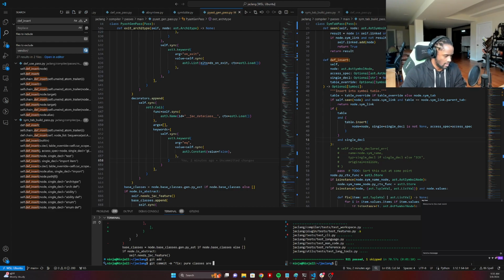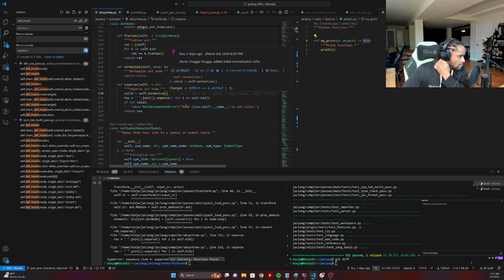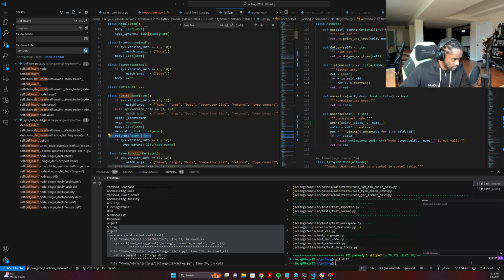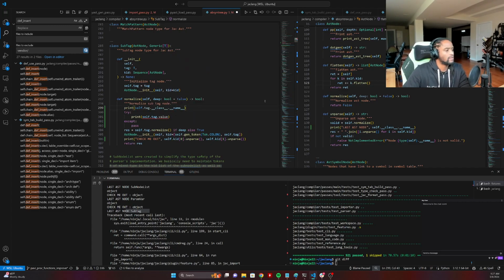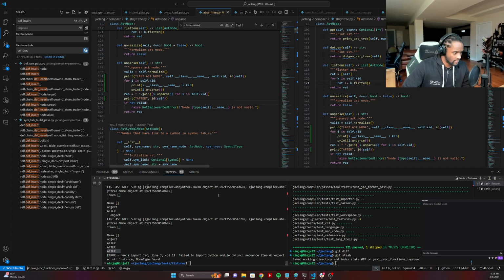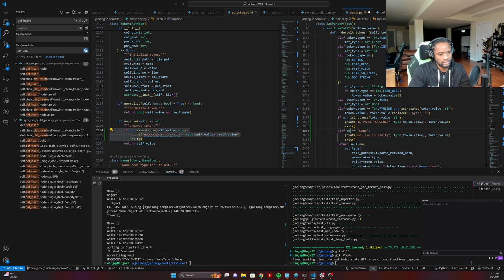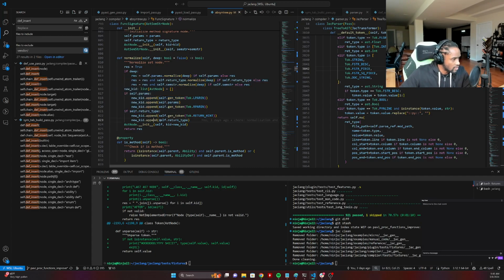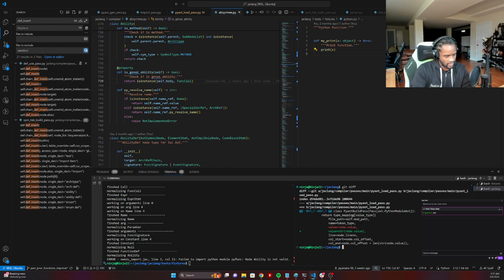Finding the Needle in Haystack Bug in Jac AST Processing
Finding the NoneType issue that was occurring when validating the python ast transformation to jac ast.